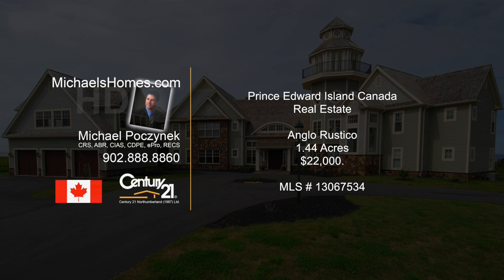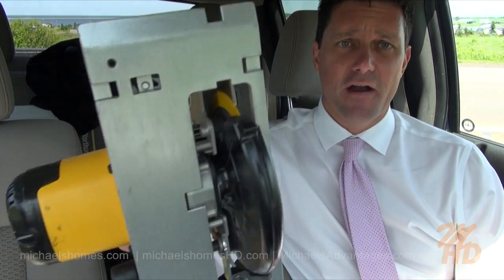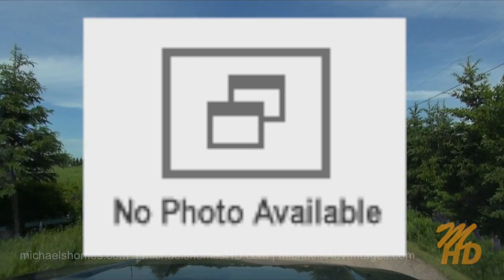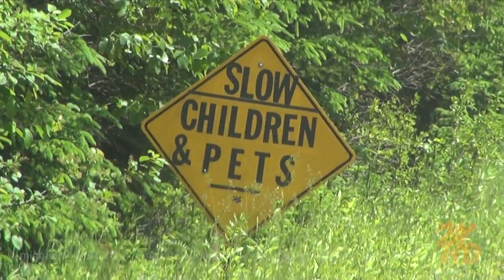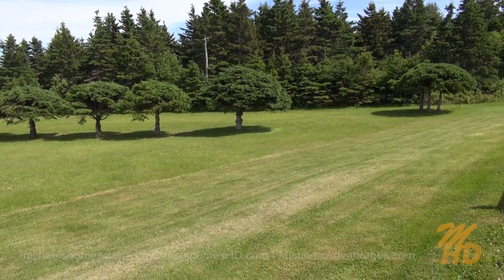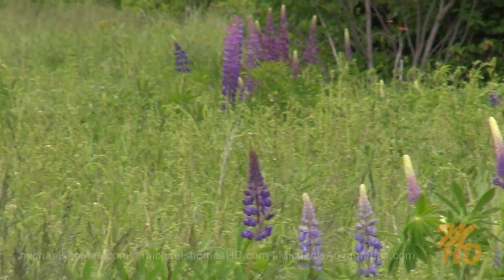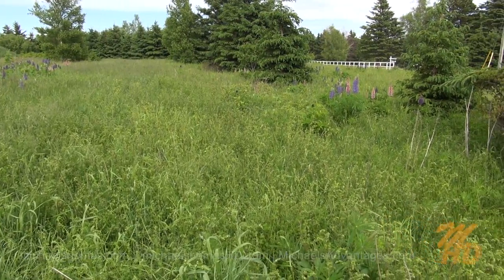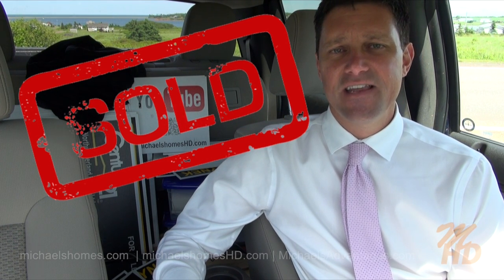(SOLD) Anglo Rustico Building Lot for sale Prince Edward Island Real Estate Century 21 Canada PEI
MLS Description:
This extra large building lot is simply a great deal and a result of a bankruptcy. Previously on the market for $80,000, it has now been reduced to the new very low price of $22,000 for a quick liquidation.  It is situated in a mature cottage and year round home location surrounded by nice cottages and homes, access to a beach, and includes views of Rustico Harbour.  Be sure to watch the attached video.  Press on the Multimedia button for a complete HD Video YouTube Tour!
Located near North Rustico Harbour, Anglo Rustico, Rusticoville, Cavendish, Robinsons Island, Rustico Bay, Mayfield, St. Ann, New Glasgow, Hunter River, Wheatley River, Cymbria, Rennies Road, Cape Turner, and Cavendish Beach.
Located west of Charlottetown, north of the Confederation Bridge in Borden, Kensington, and east of Summerside.
This Video pre and post production by:
629 Water Street East
Charlottetown Office:
Century 21 Colonial Real Estate PEI
111 St Peters Road